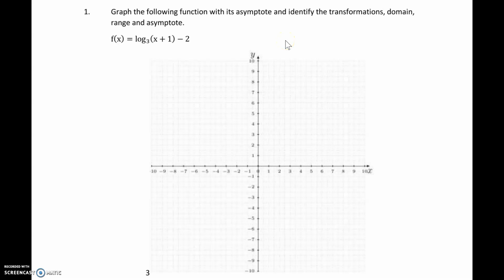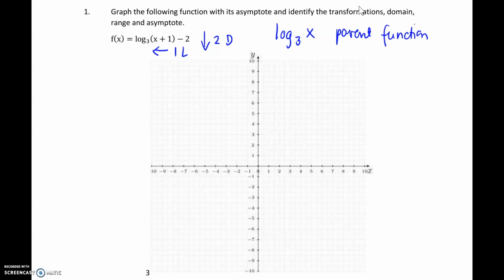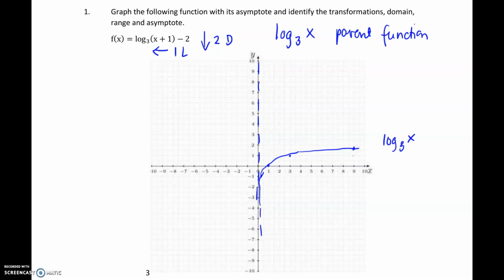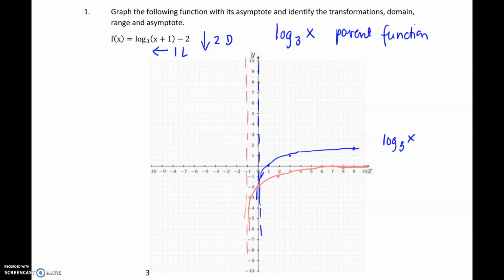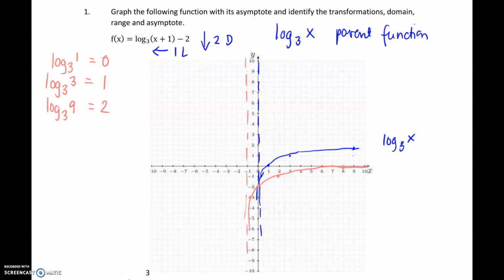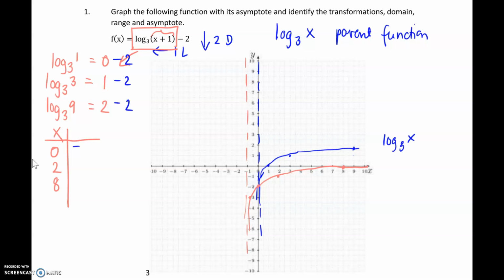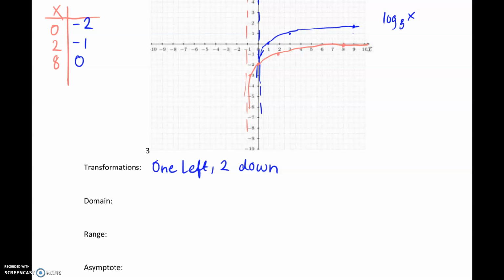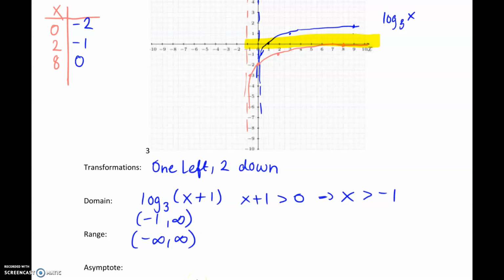Graphing a log function with transformations